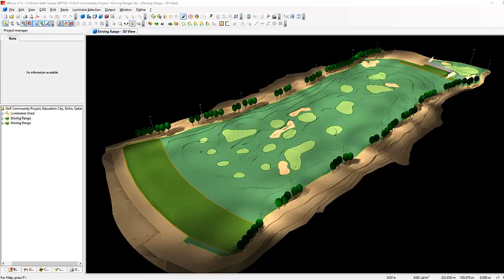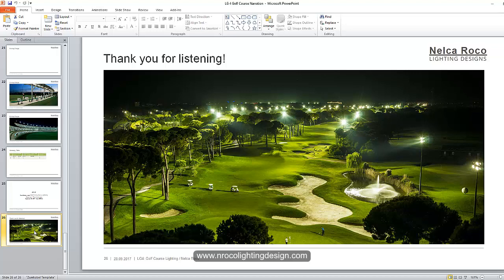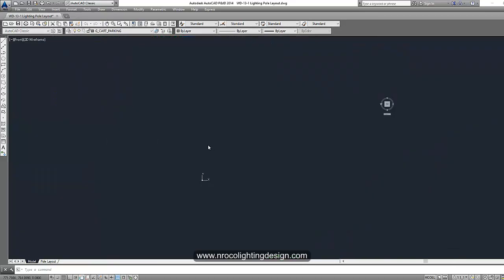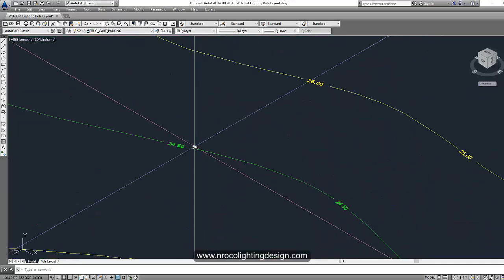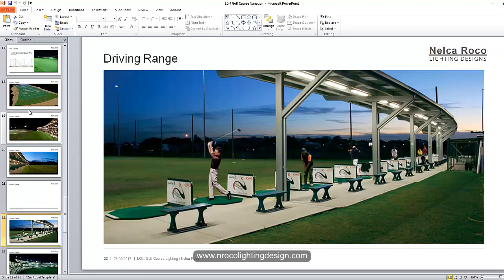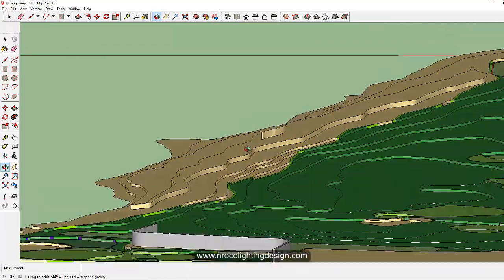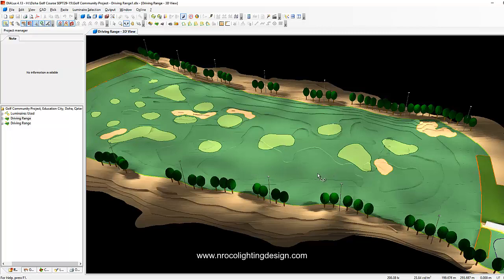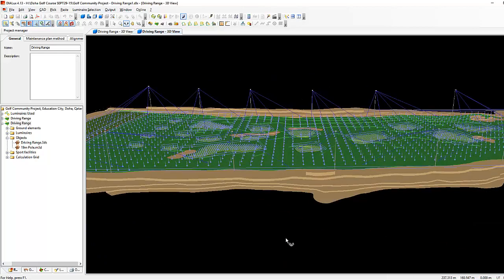How to create contour ground for golf course lighting calculation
In this video tutorial, you will lean how to create the contour or sloping ground for your golf course lighting design calculations.  There are different ways on how to do it.  One is to use Skecthup to create the contour object, the other one is to us the extrusion volume of DIalux.